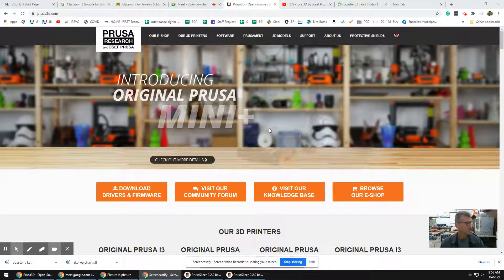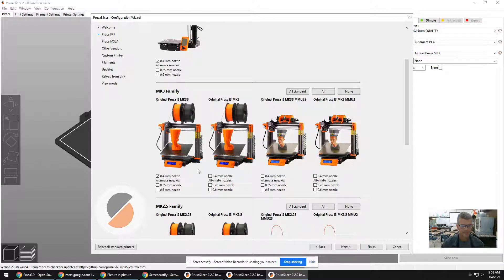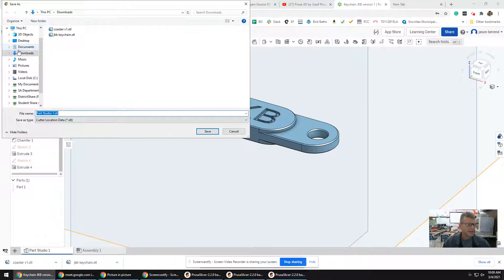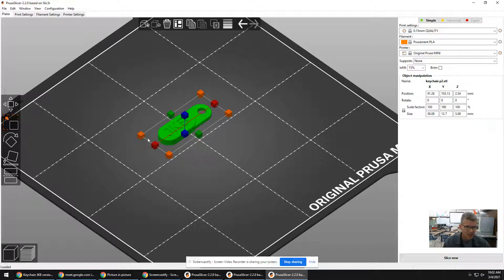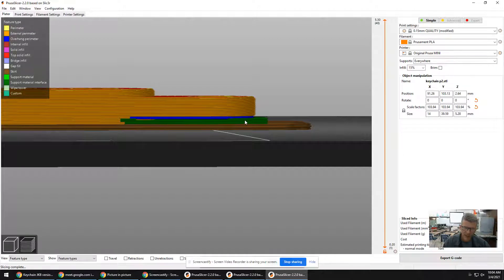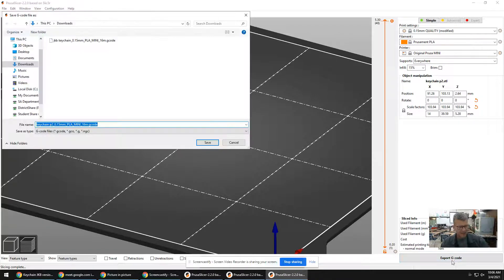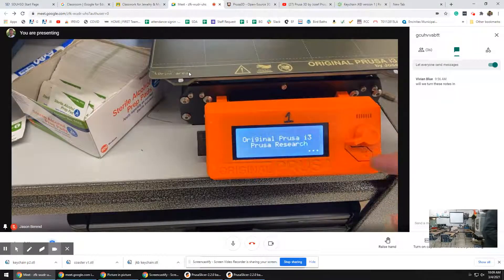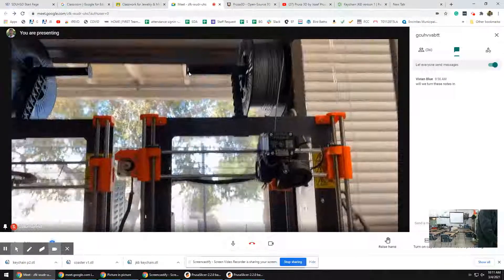Onshape exporting and printing on a Prusa 3D printer